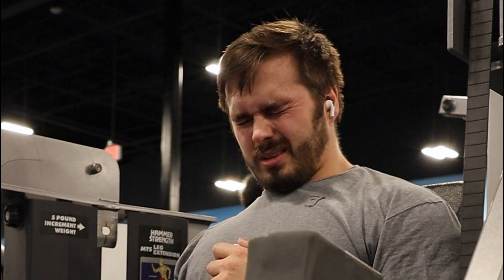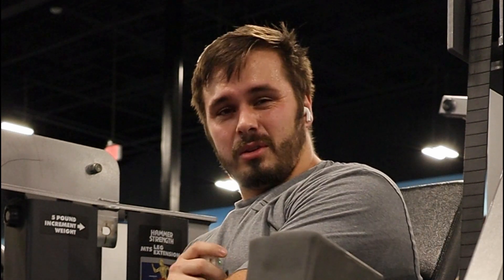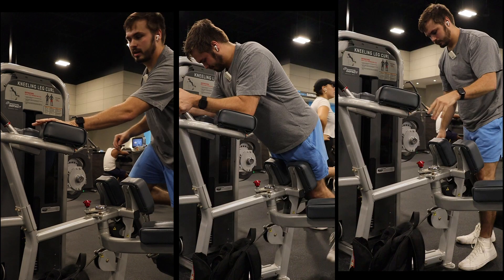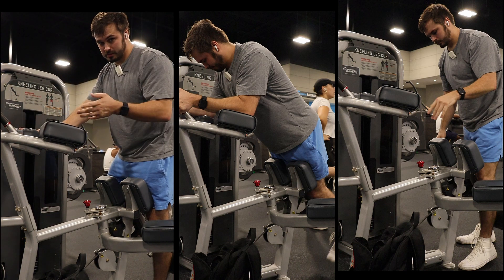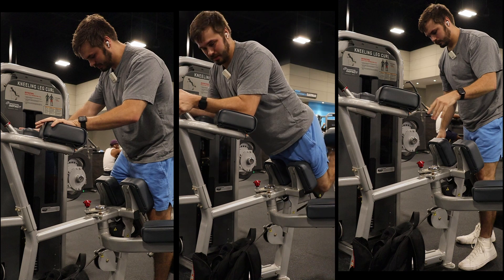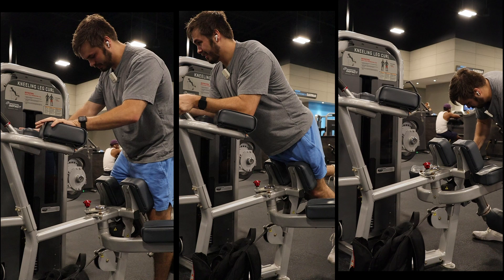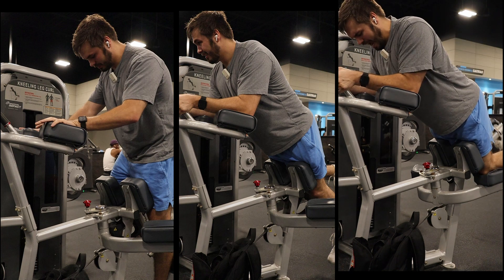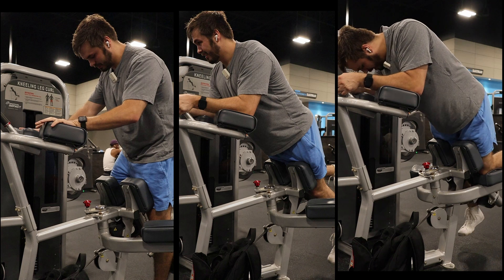Another Day, Another Leg Workout | Gym Vlog #005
In this gym workout video, I'm going to show you another great way to work your legs. This routine is intense, but it's also fun and can be done in just 30 minutes!

If you're looking for a great gym workout that will leave you feeling energized and happy, then you need to check out this leg day workout! This routine is tough, but it's also fun and easy to follow. So if you're looking for a new and exciting workout, check out this video!